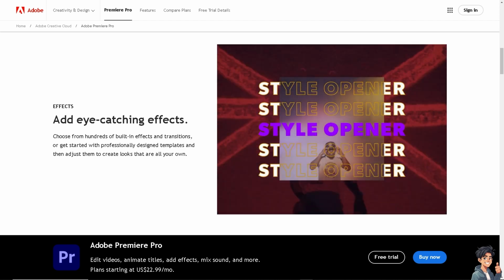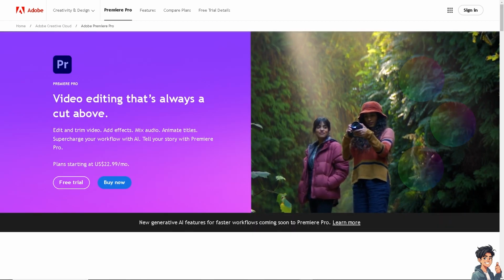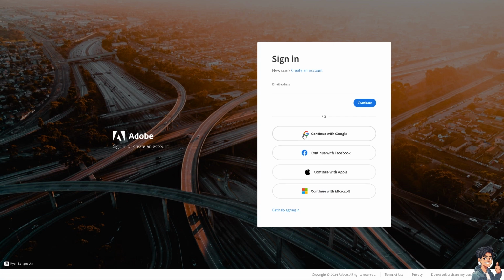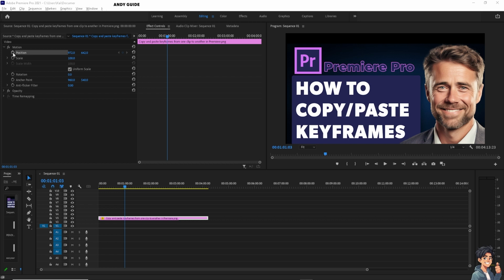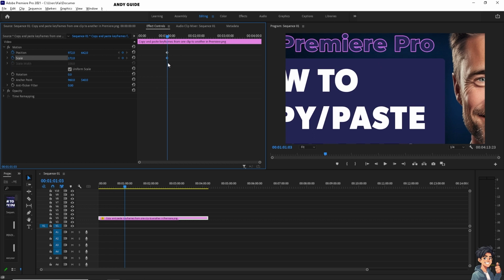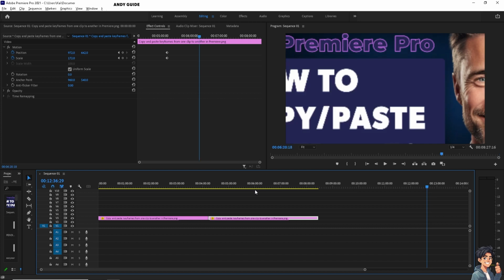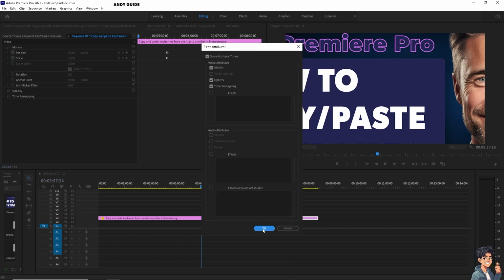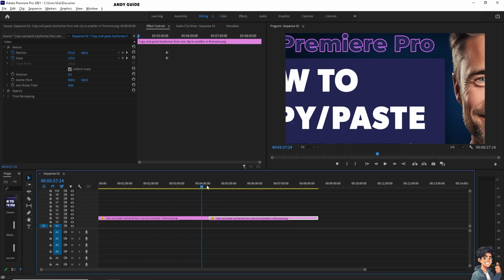How to Copy and Paste Keyframes From One Clip to Another in Premiere (Full 2024 Guide)